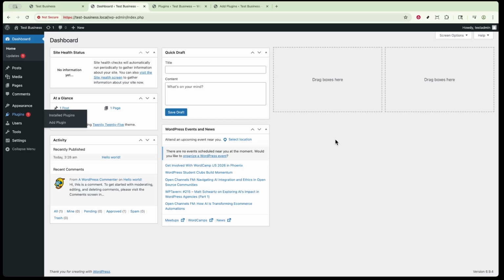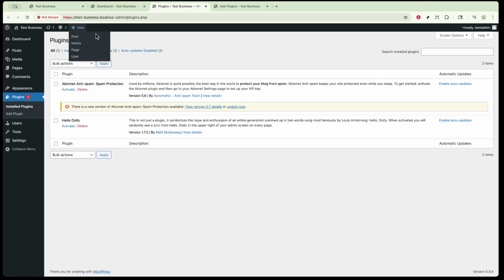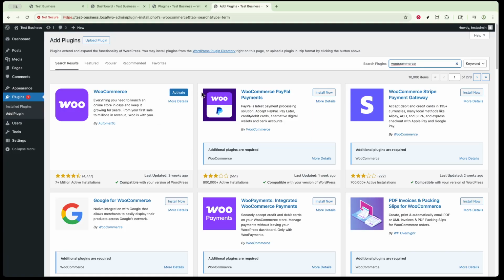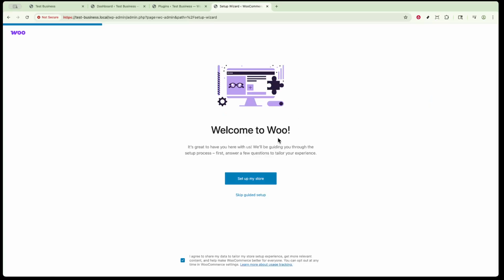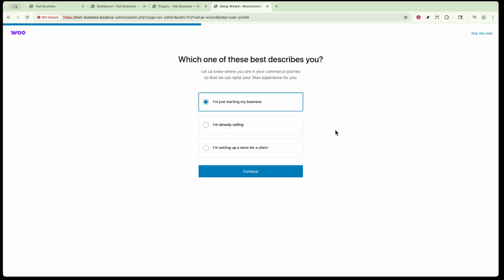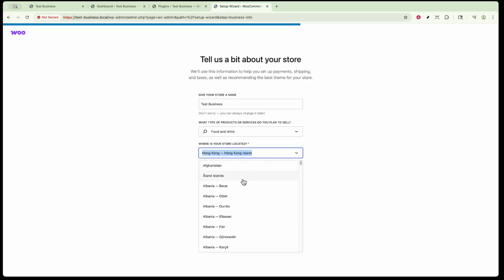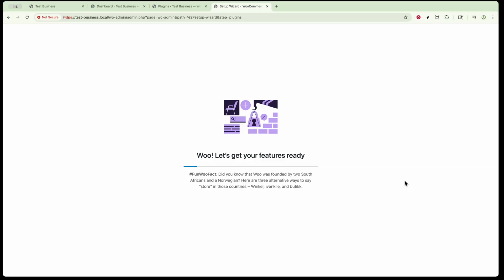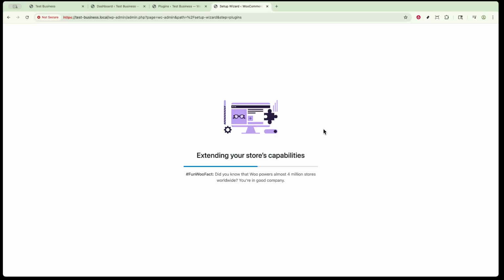How to Install WooCommerce Plugin in WordPress (Step-By-Step) [2026 guide]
00:00 Introduction to WooCommerce
00:34 Accessing WordPress Dashboard
00:53 Finding the WooCommerce Plugin
01:20 Installing and Activating Plugin
01:43 Welcome to WooCommerce Page
02:03 Using the Setup Wizard
02:39 Exploring Free Features
03:01 Completing Setup and Next Steps
03:30 Conclusion and Final Tips